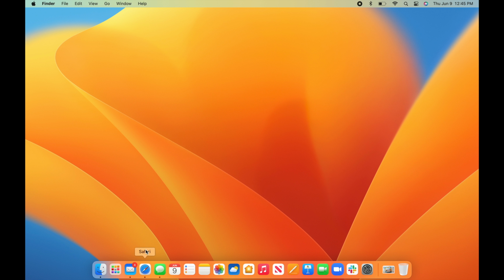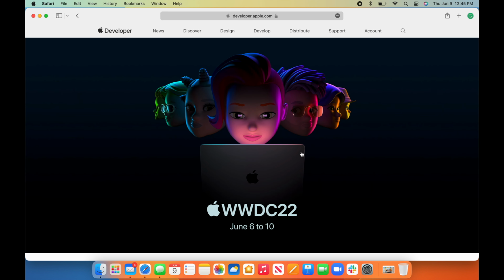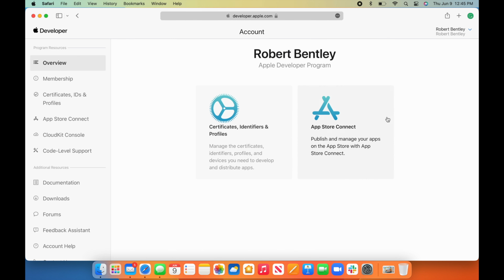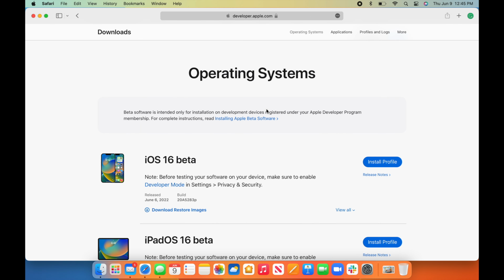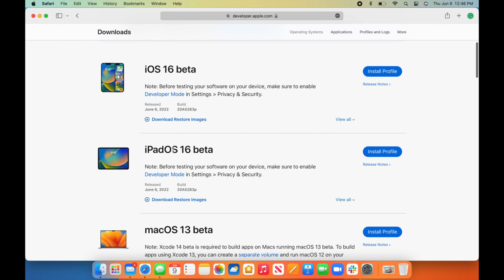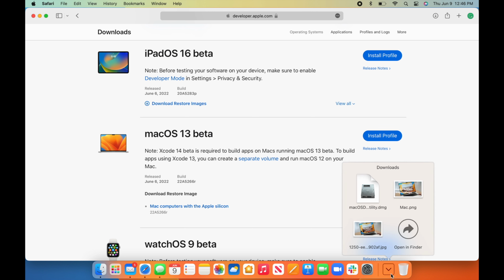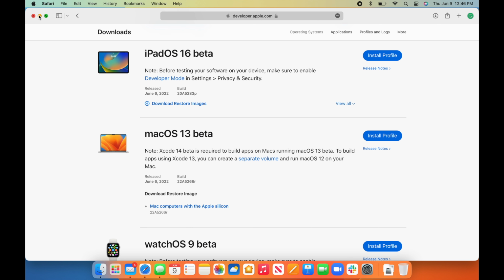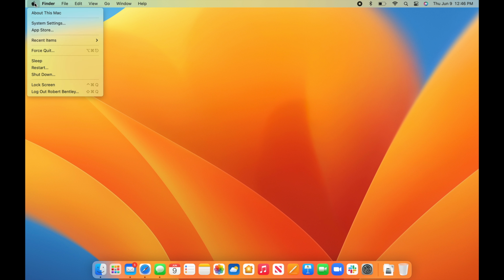How to Download the macOS Ventura Beta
Apple has released the first beta of macOS 13.0 (Ventura) to developers. In this video, I walk you through how to install the beta profile to your Mac and start utilizing the new operating system.